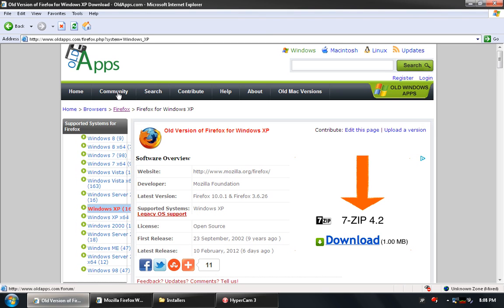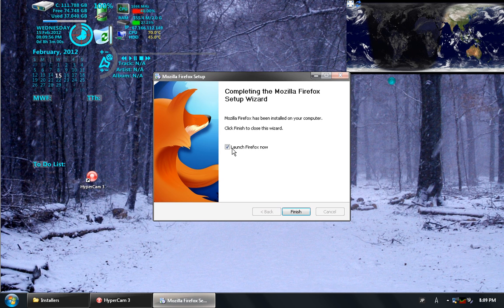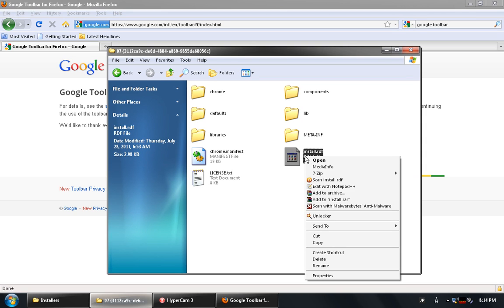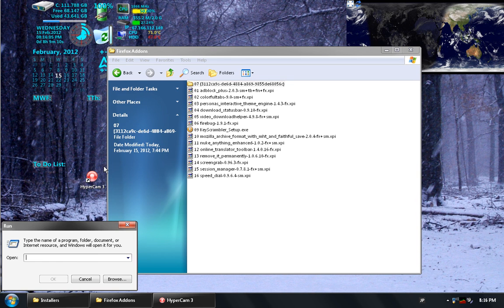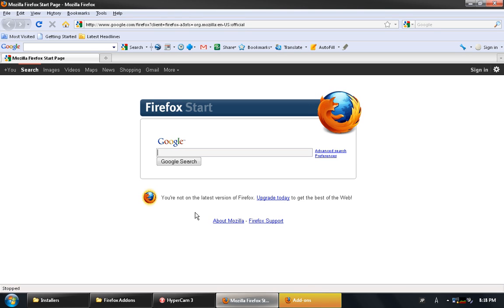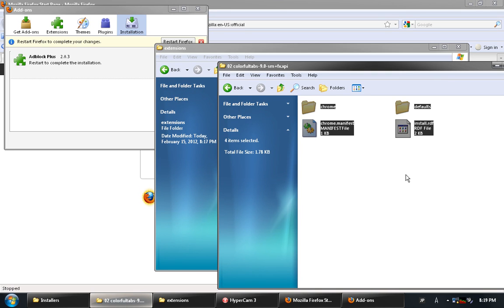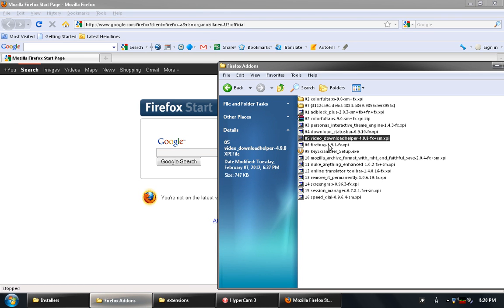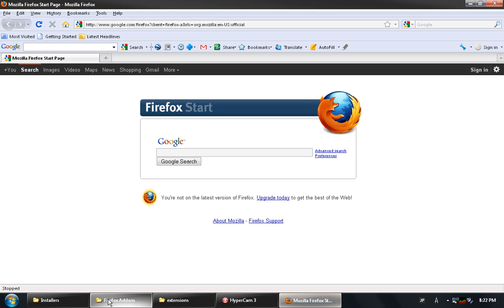DerpRemoval - Firefox + Addons 1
Beginning installation and demonstration of FF and addons. I first install a version that's /not/ the most recent, so I can install some addons that won't be possible later on under the most recent version.